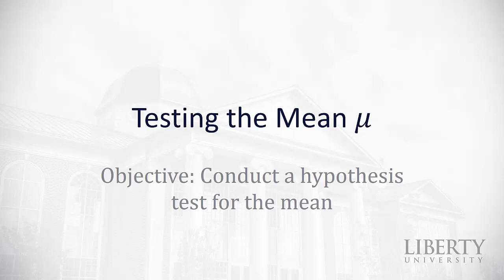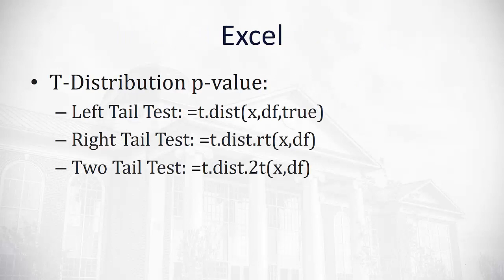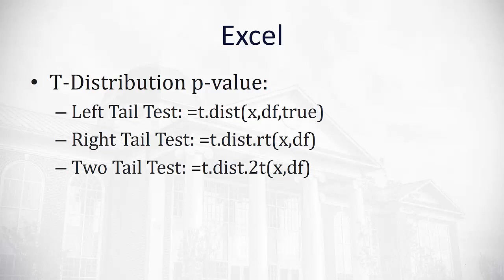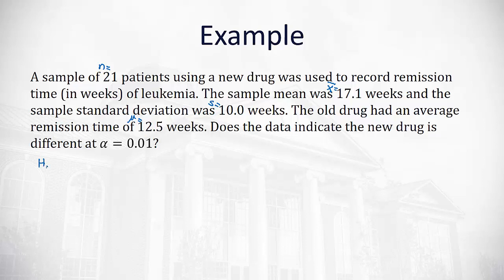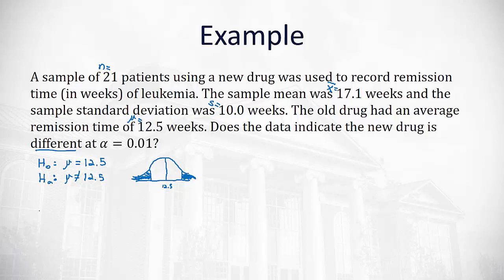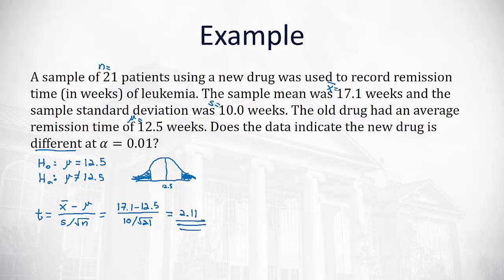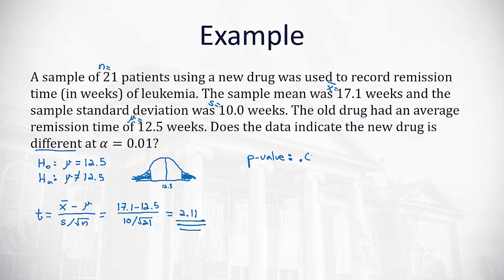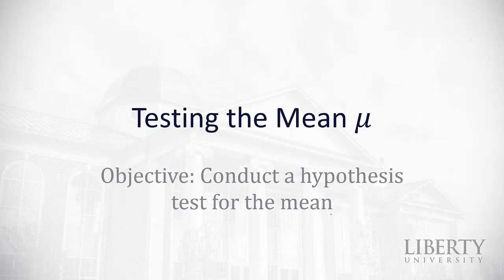8.2 Testing the Mean mu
Conduct a hypothesis test for the mean